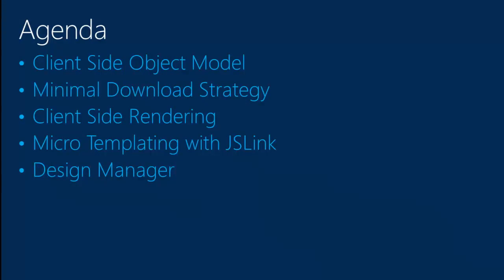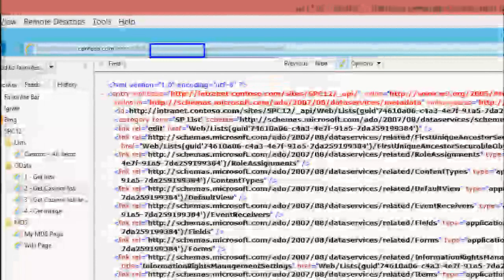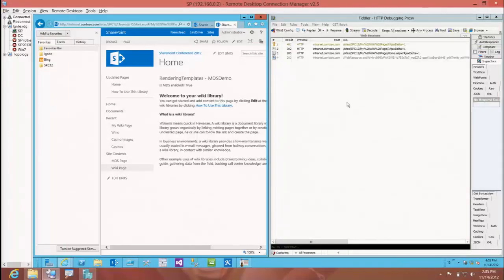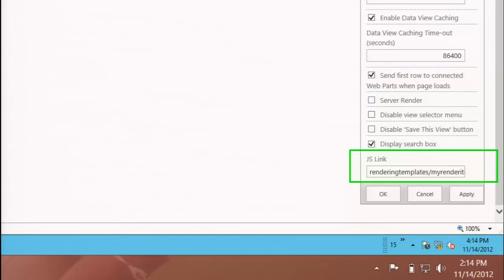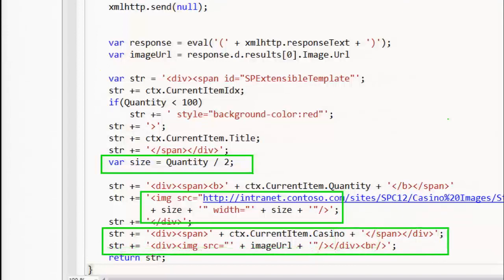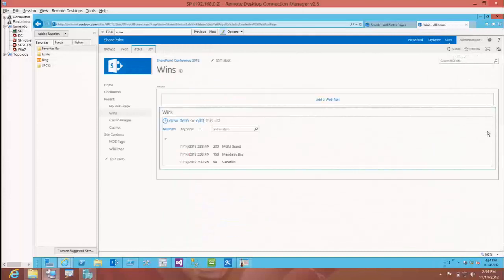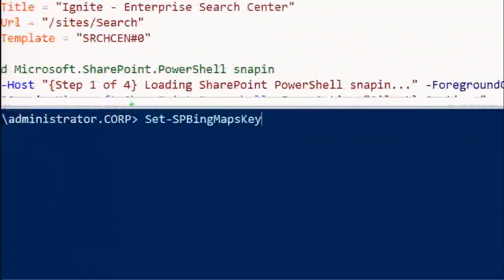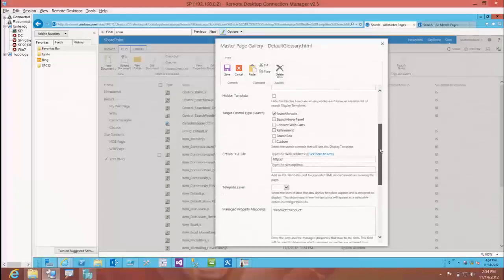Sharepoint 2013 Training - Client Side Rendering in SharePoint Server 2013